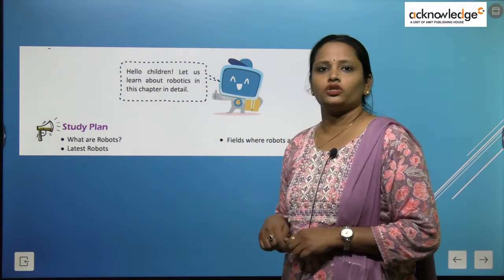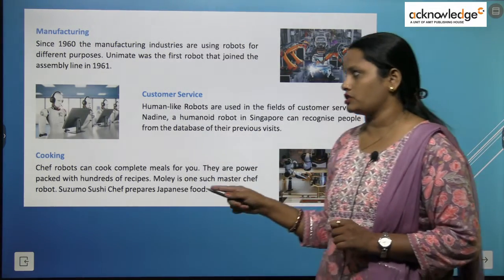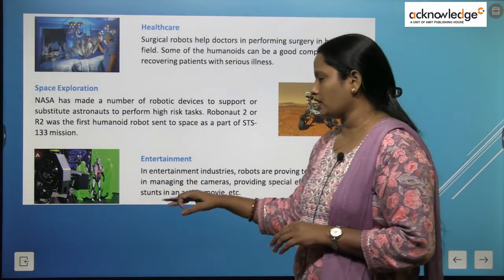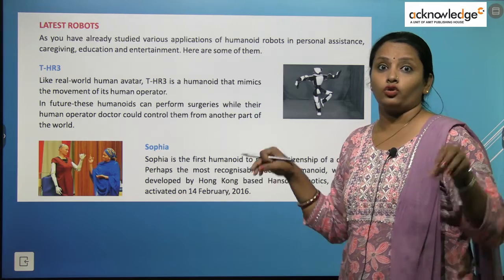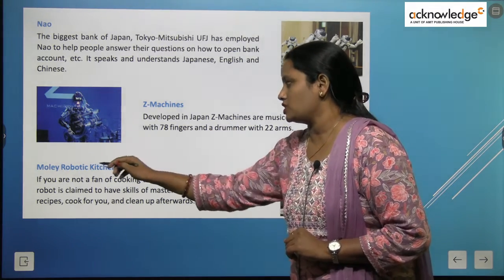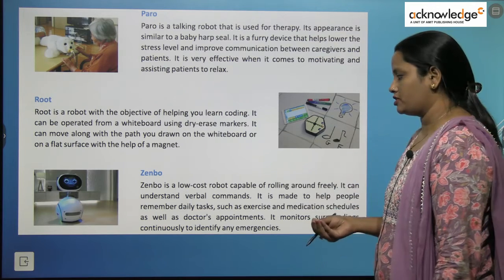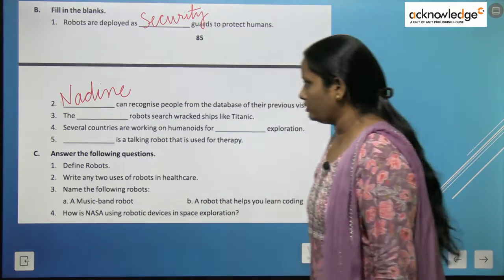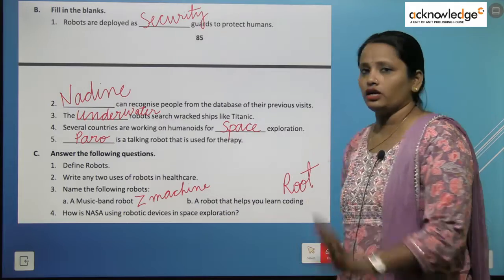ACKNOWLEDGE COMPUTER CLASS 5 CHAPTER 9 ROBOTICS